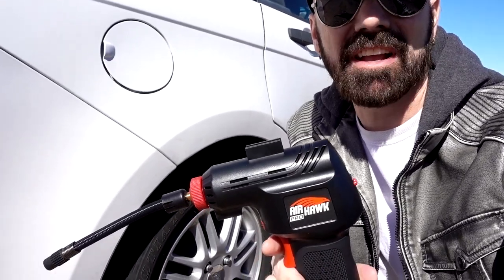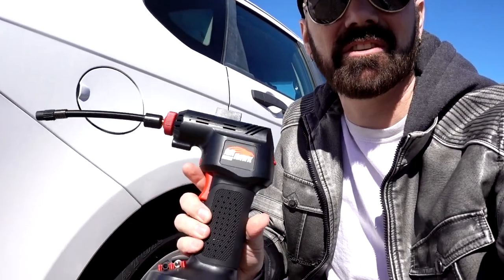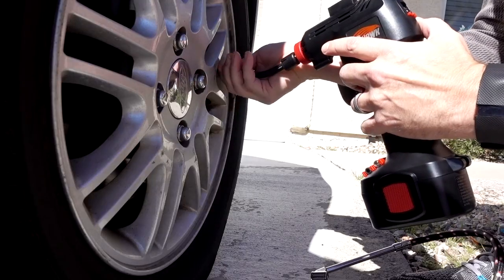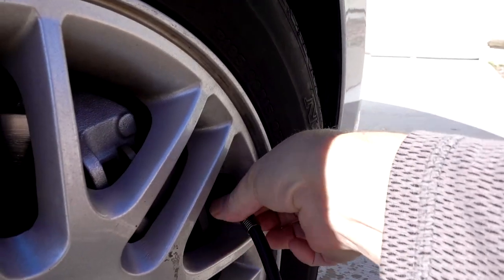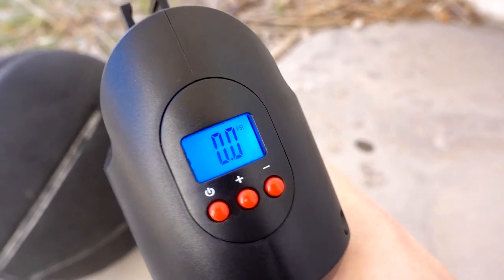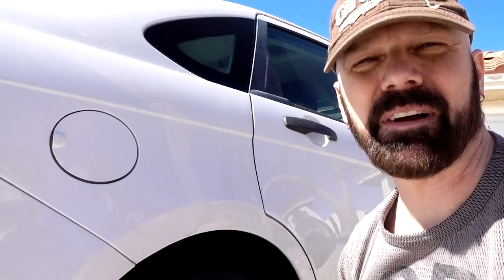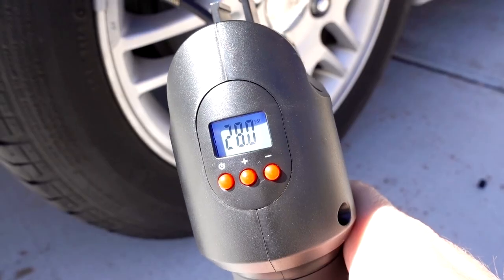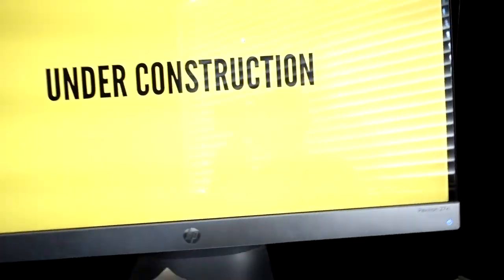Air Hawk Pro Review: 1st Look and Tire Inflation Test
Here are my first tests of Air Hawk Pro, a hand-held air compressor. For this review, I inflated two tires and a basketball. I didn't state this in the video, but the max PSI is listed at 125. The battery is a Lithium-ion listed at "11.1 VDC, 1500mAh, 16.65Wh"

0:00 Intro & Unboxing
1:00 Charging
1:32 1st Car Tire Test
4:01 Basketball Test
4:58 2nd Car Tire Test
7:09 Results
8:23 Conclusion